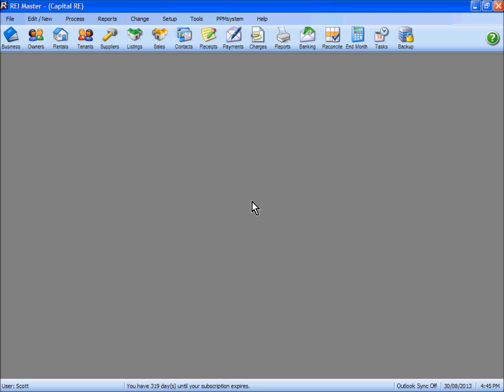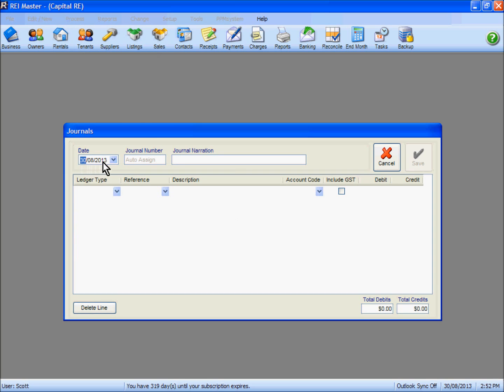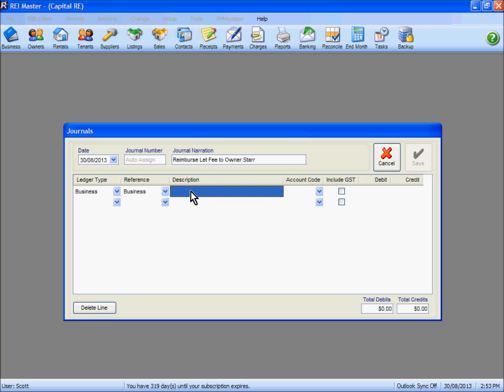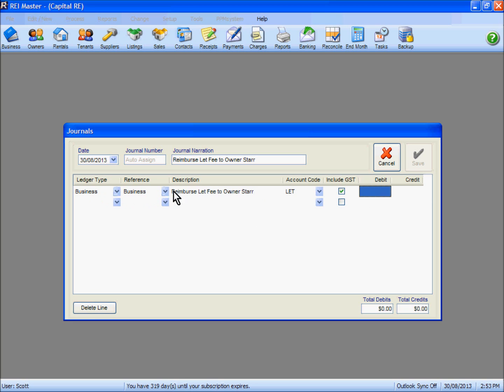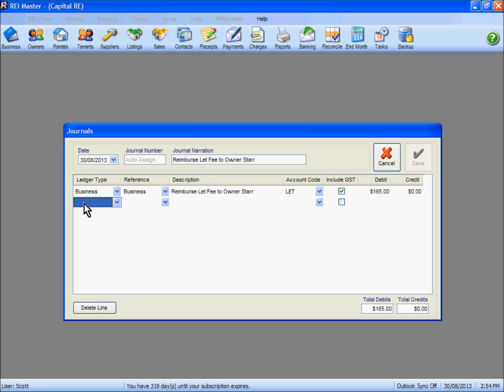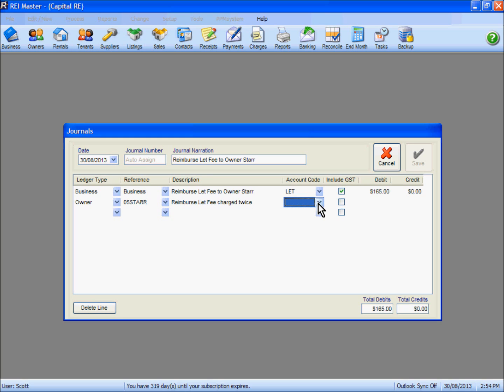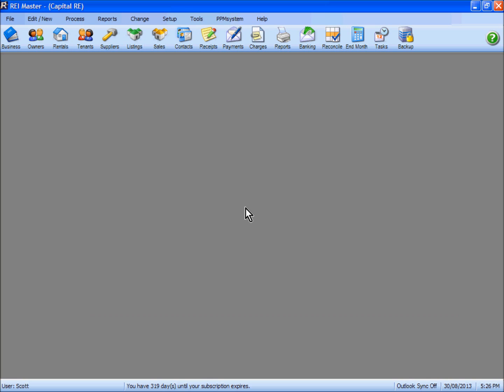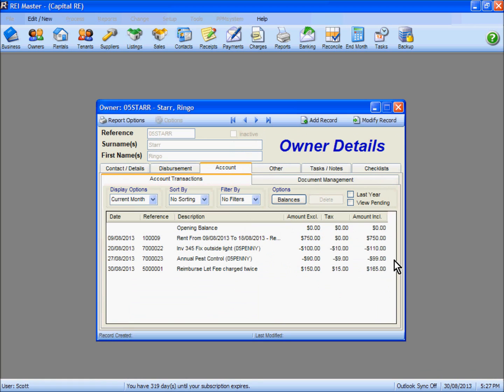REI Master - Journals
Learn how to process a Journal in REI Master.